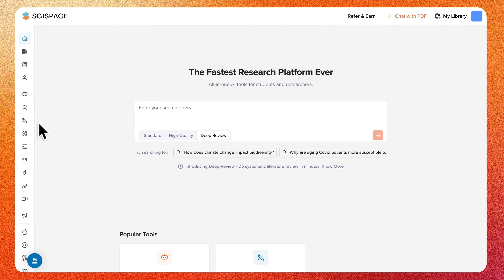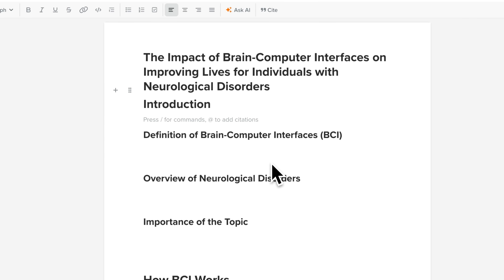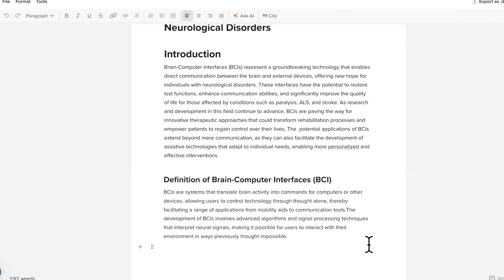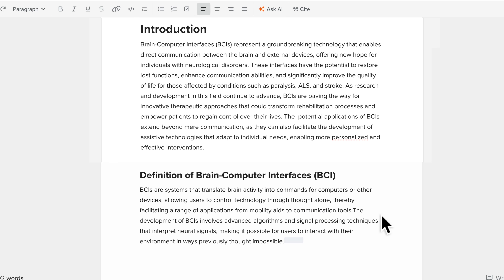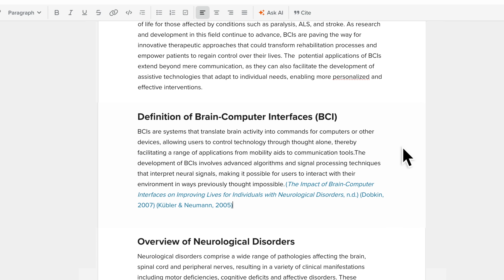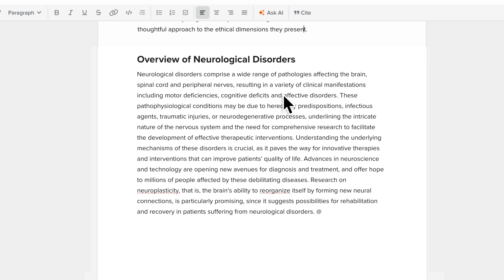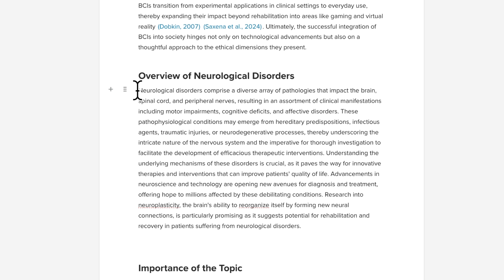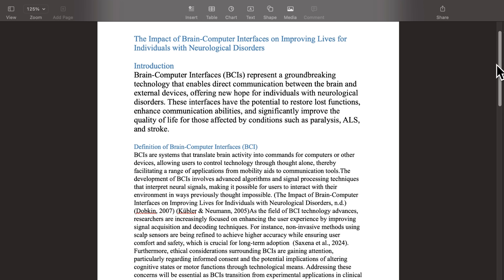SciSpace AI Writer — Write, edit, and cite any research, thesis, or dissertation.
In this tutorial, we’ll guide you through SciSpace AI Writer, an AI tool designed to simplify academic writing. Learn how to efficiently draft, edit, cite, and format your thesis and research papers with the assistance of AI.

00:01: Intro
00:05: AI Writer templates and outline builder
00:23: Autocomplete suggestion
00:36: Add Citations
01:01: Continue writing with Citations
01:12: Ask AI to add an introduction, Conclusion, or opposing argument
01:23: Edit, polish, and paraphrase your text
01:33: Translate
01:41: Export the draft